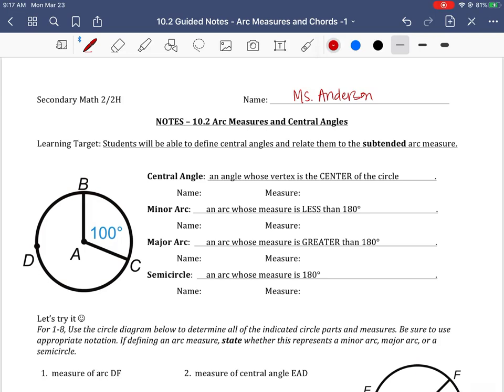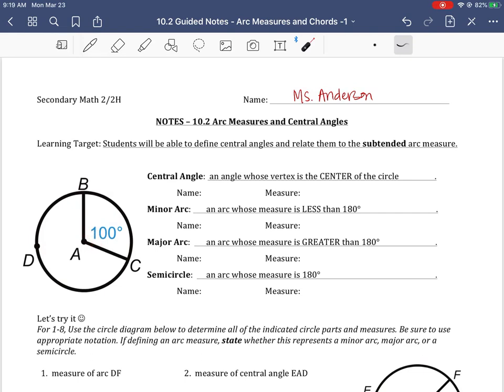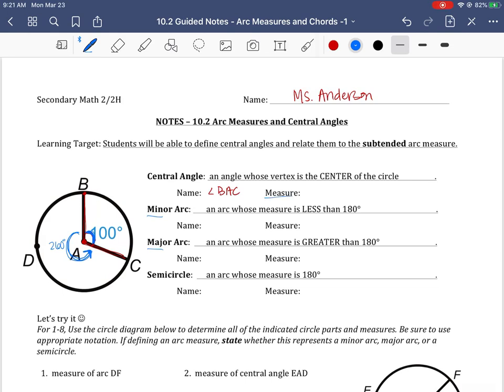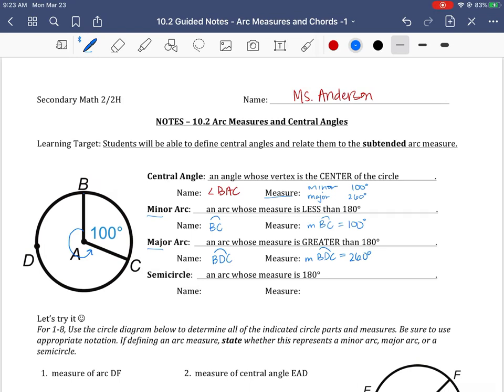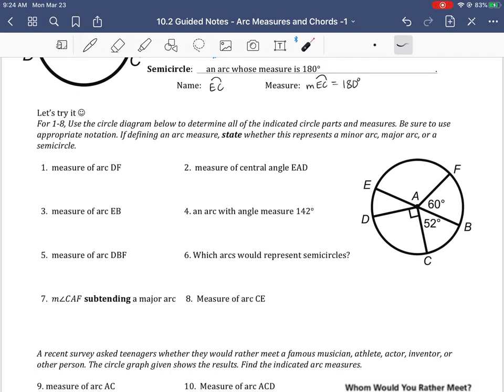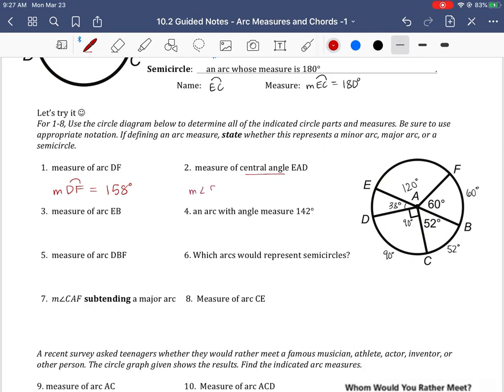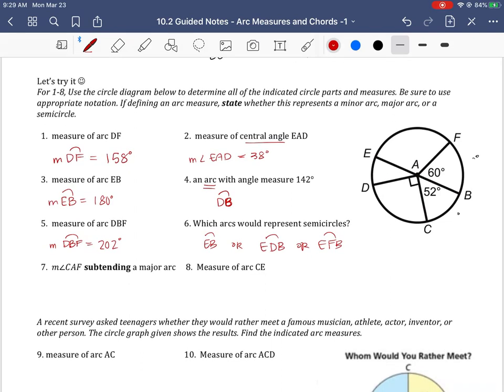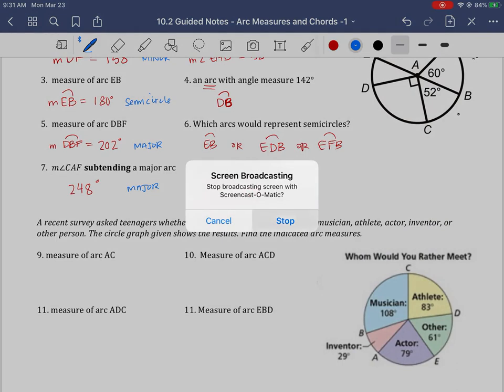10.2 Arc Length & Central Angles PART 1